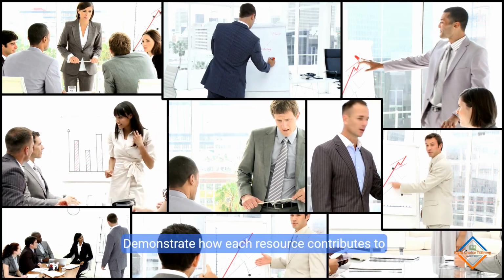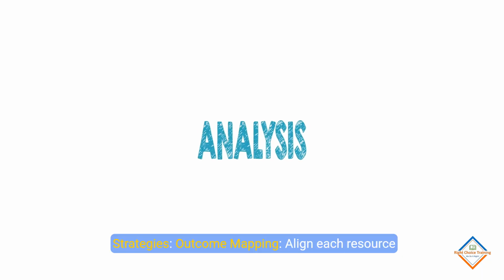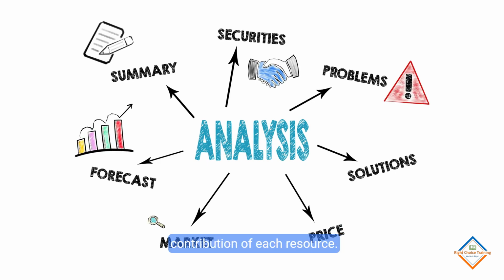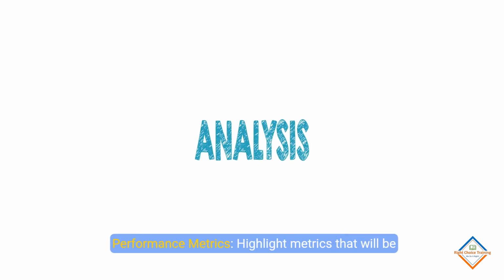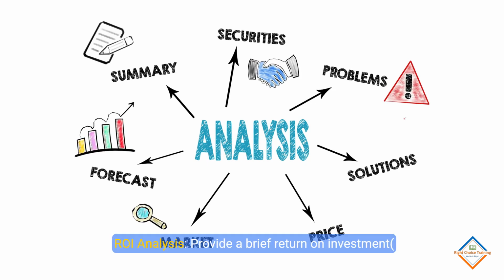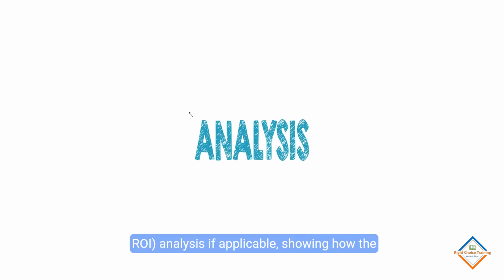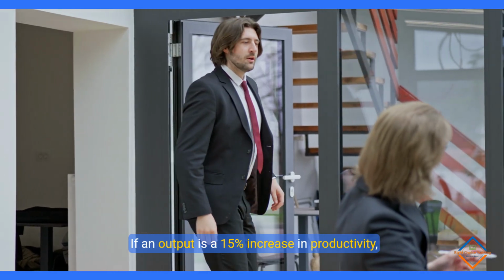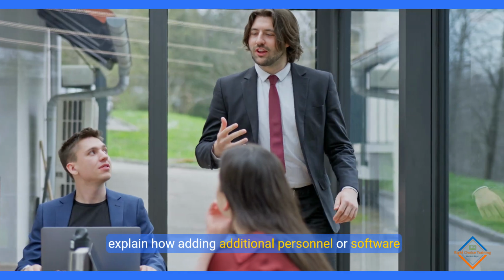Developing Resource Bids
Learn how to create effective resource bids that align with your business objectives, enhance budget estimation, and improve your persuasive bidding skills. Elevate your organizational success with strategic insights and practical techniques.